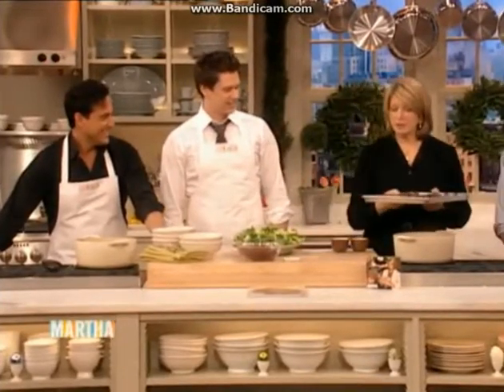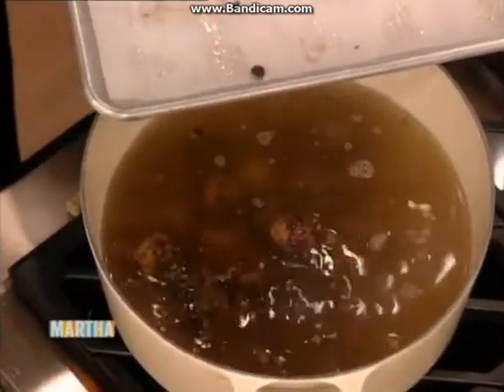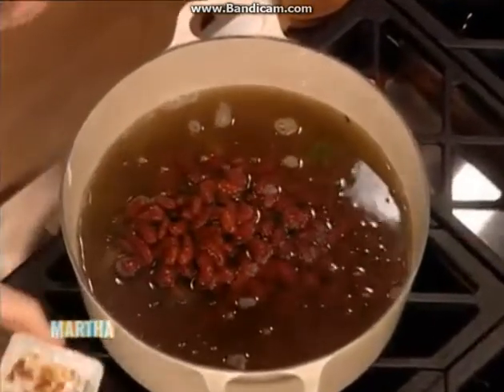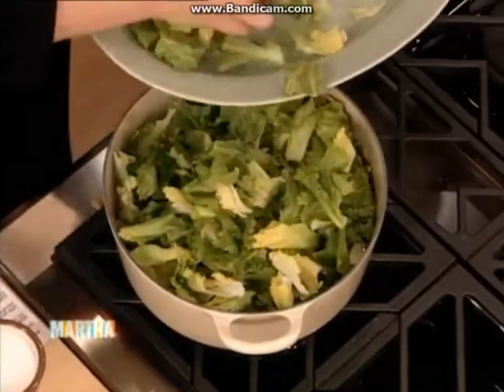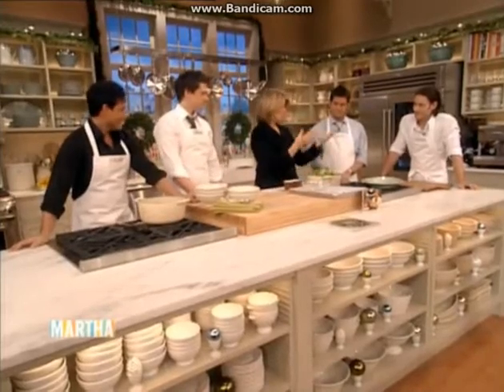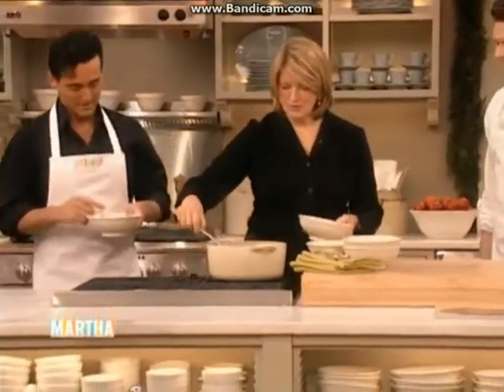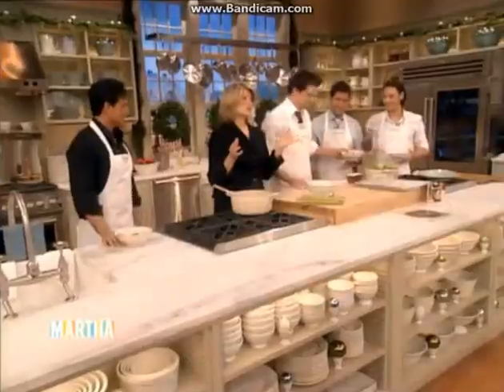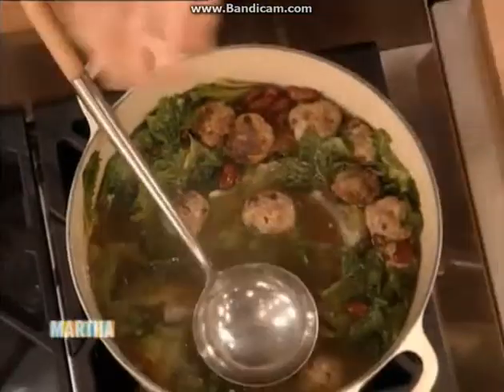IL DIVO Speaking & Cooking II 15-12-2005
IL DIVO speaking & cooking in "The Martha Stewart Show" New York, 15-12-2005. Second part.